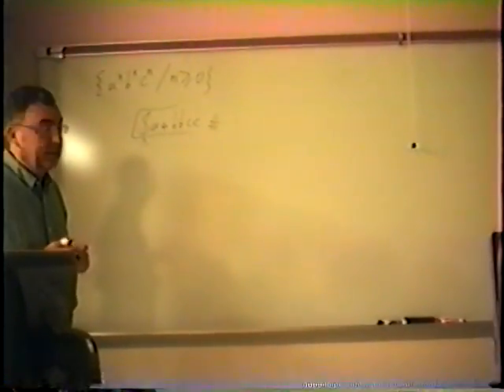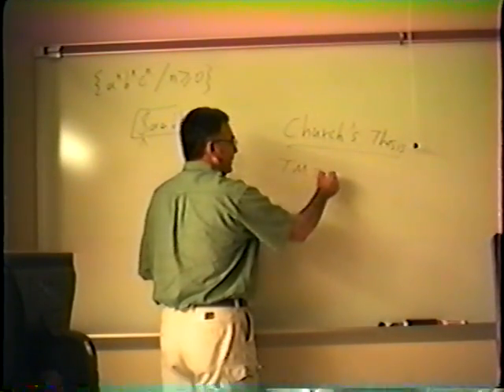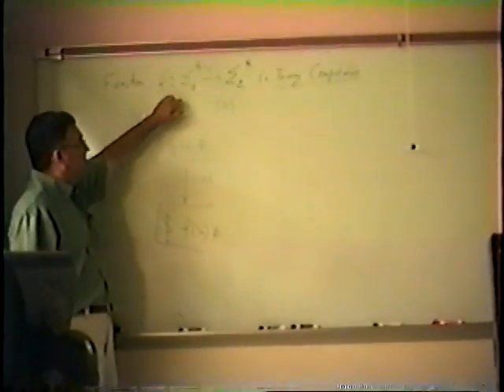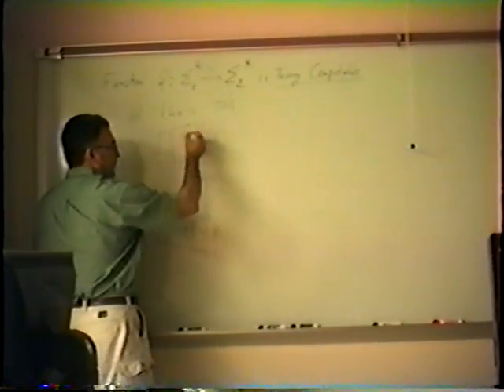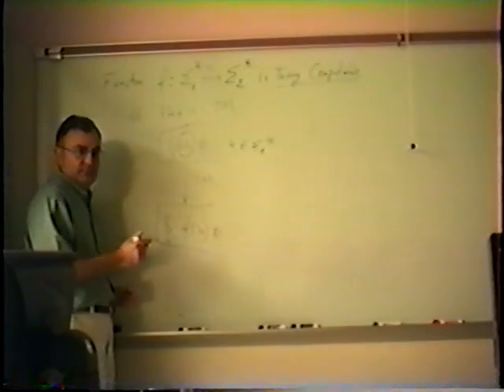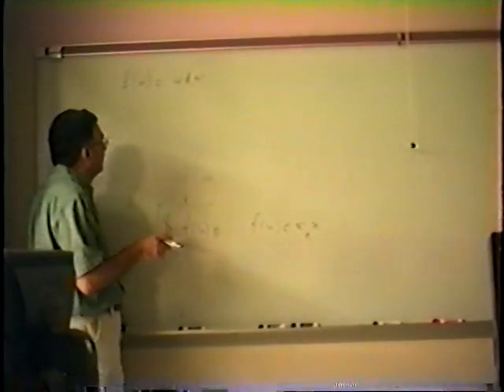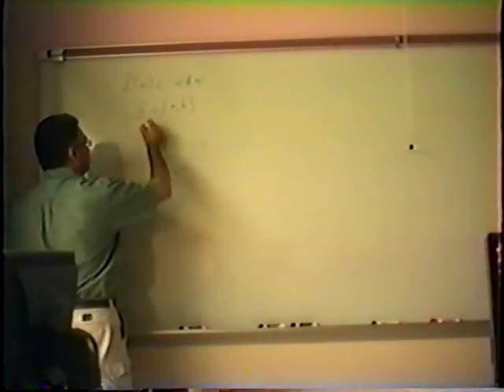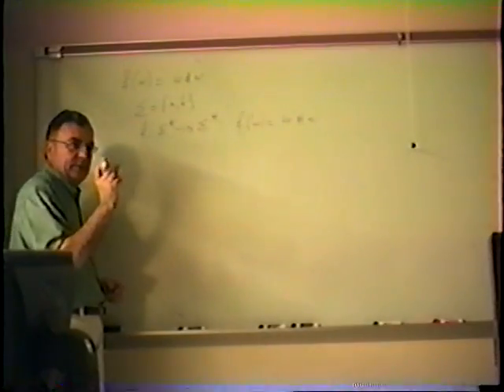Theory Of Computation 6.4